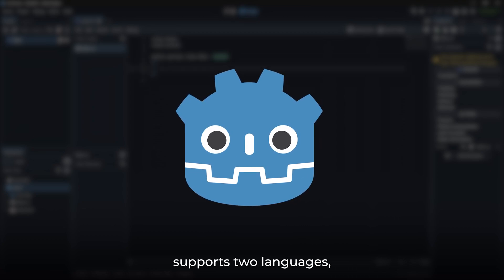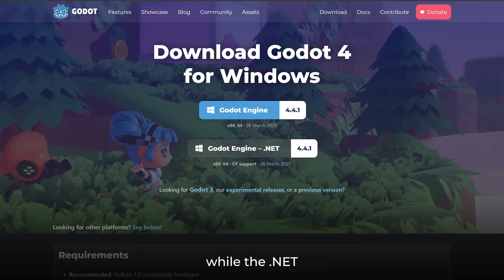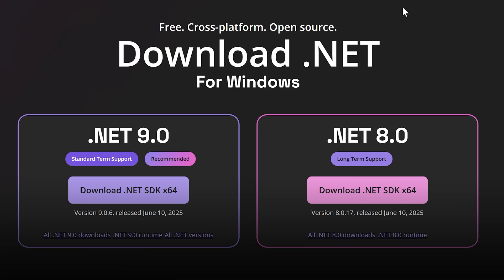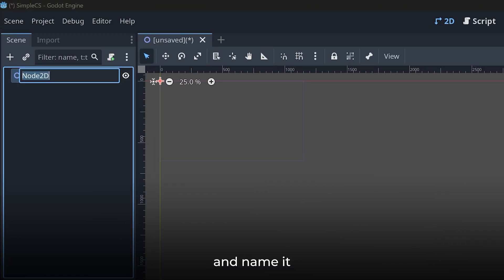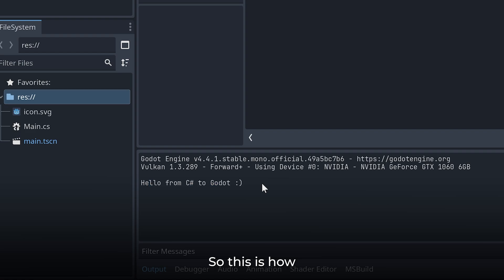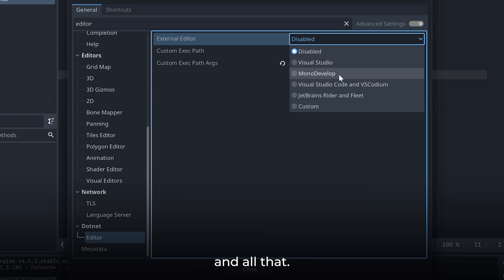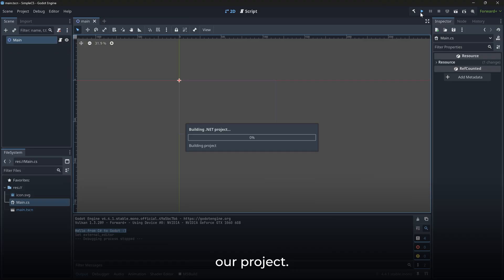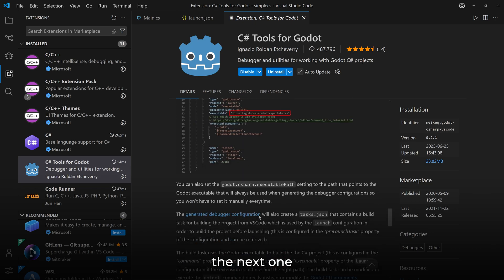How to Use C# in Godot - An Easy Setup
Thinking about using C# in Godot for your game projects? In this video, you'll learn how to set up and use C# in Godot Engine step-by-step — from installing the required tools to writing your first script. Whether you're switching from GDScript or coming from Unity, this guide will help you get started with C# in Godot 4 and beyond.